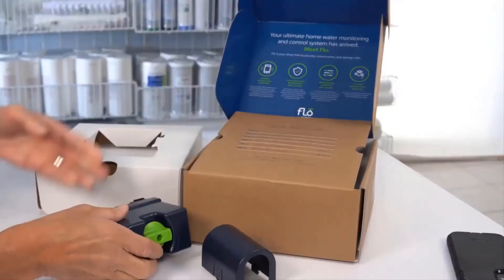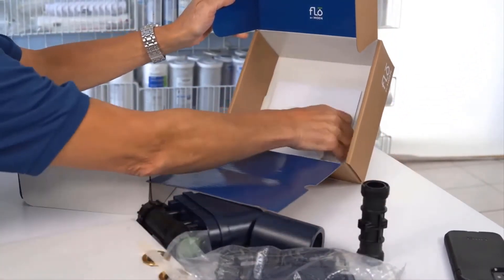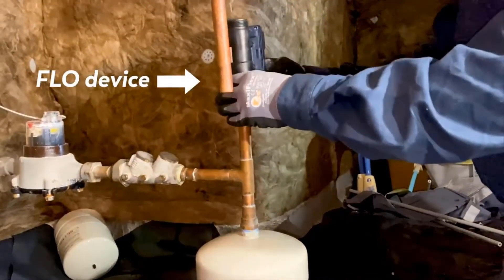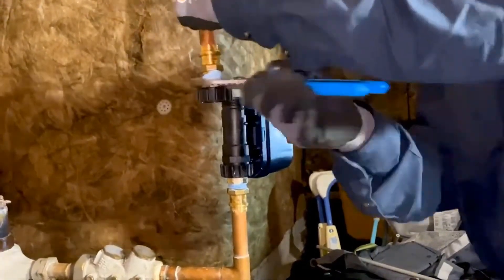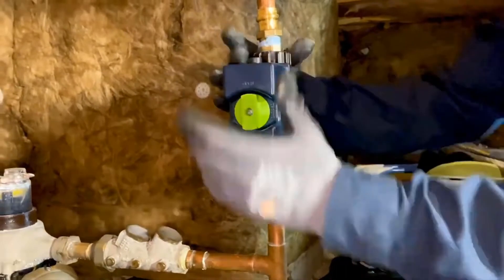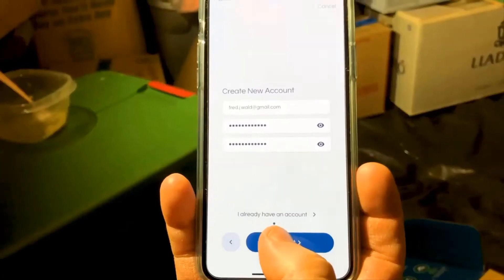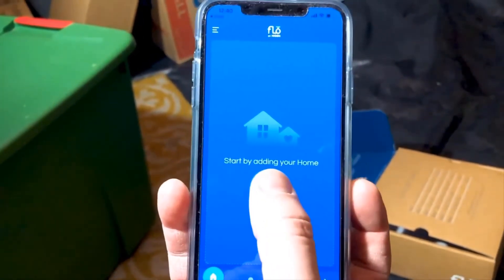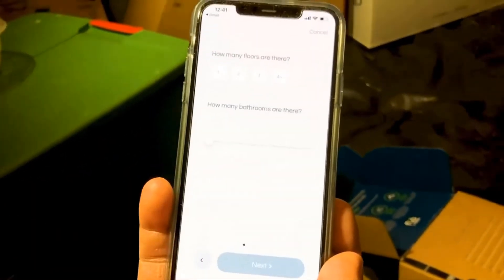Flo by Moen Smart Water Shutoff - Review 2021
Flo by Moen Smart Water Shutoff Review

24/7 PROTECTION: Turn your water on/off from the app manually, or Flo by Moen Smart Water Shutoff will automatically turn off the water for you to protect the home from catastrophic water damage
DAILY LEAK TESTING: MicroLeak Technology proactively monitors the security of the home's entire water system (including behind walls and in foundations) to identify leaks as small as a drop per minute (e.g. pinhole leaks, etc.)
APP DASHBOARD: See how much water you're consuming daily and set conservation goals to encourage saving water and money for your home
SIZE: Model 900-001 fits 3/4-Inch to 1-1/4 Inch pipe diameter (consult a professional)
COMPATIBLE WITH: Alexa skills and Google Assistant; no smart hub or system required; requires Wi-Fi connection; requires standard AC/DC power connection
INSTALLATION INFORMATION: Everything needed for installation is included in box; Professional installation is recommended and takes just a few hours when home meets installation requirements
FLOPROTECT PLAN UPGRADE: Get even more out of your Smart Water Shutoff with FloProtect, a supplemental security and service plan that includes a We-Pay $5,000 Deductible Guarantee, 5-year Extended Warranty, and LIVE Smart Water Assistant